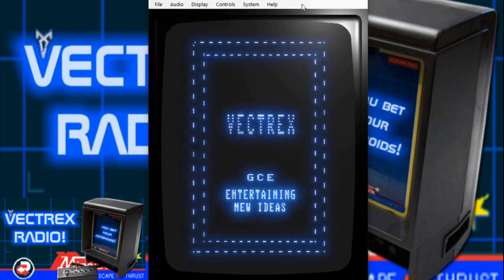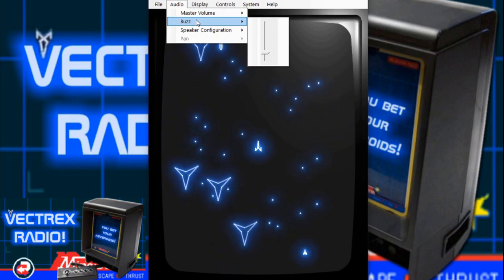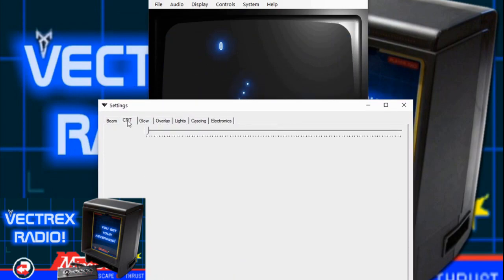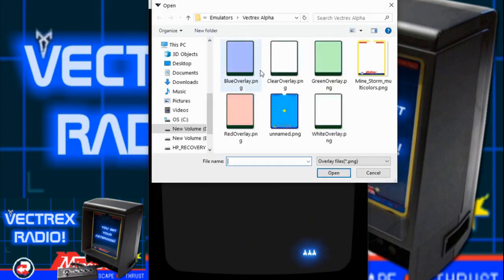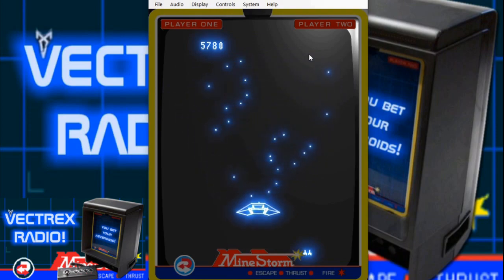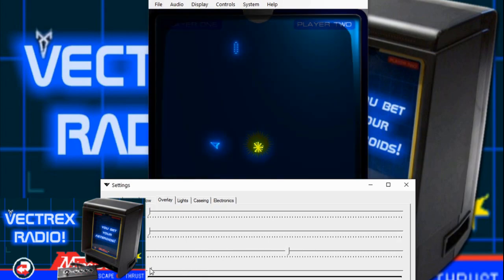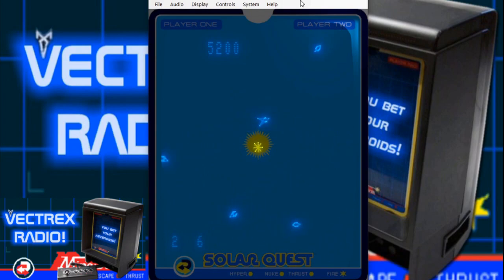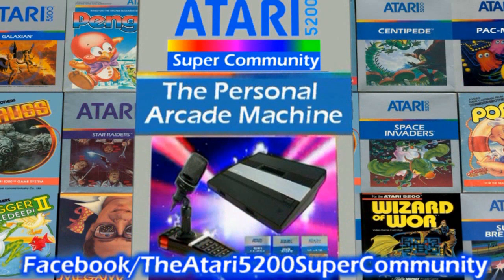VectrexOnline Windows Emulator!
Came across this recently and it is incredible!  Its a work in progress still, but is cool!  Great way to play vectrex games on your pc.  Works in Windows 10 with Direct X 11.